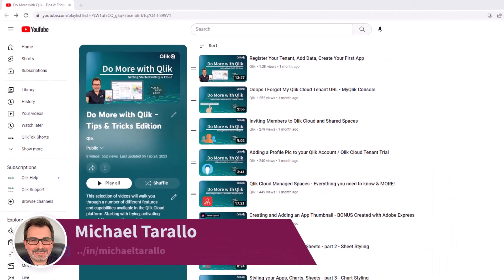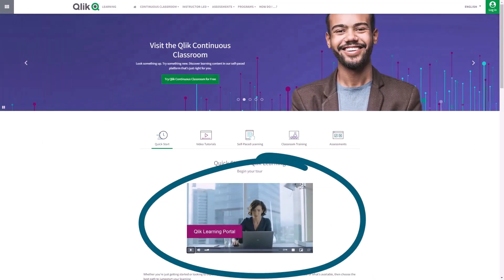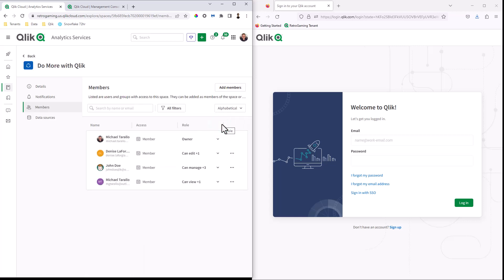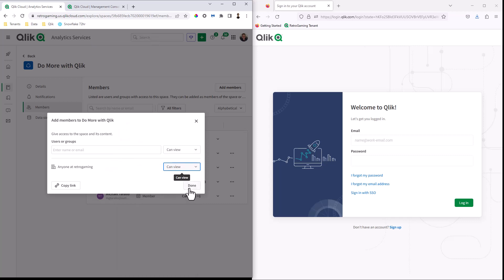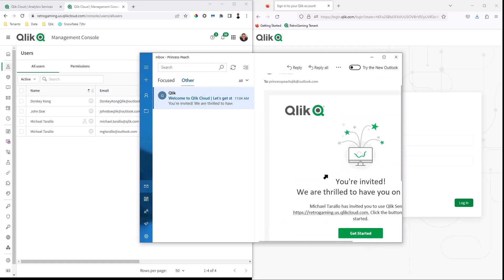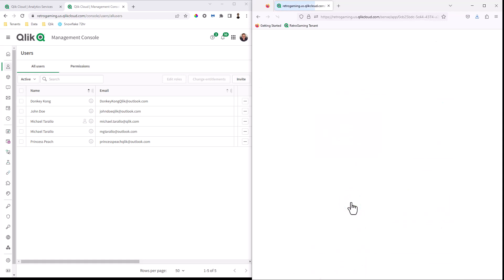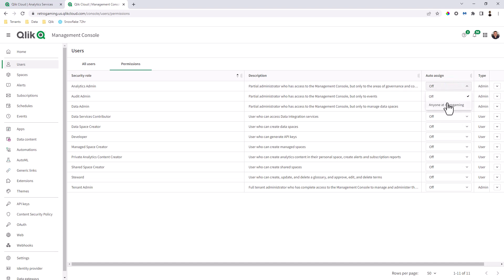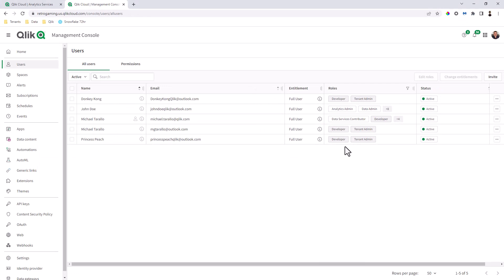Auto-assign and granting access to "Anyone / Everyone" in Qlik Cloud - New Permissions!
In the past assigning permissions and roles to a Qlik Cloud user was a manual process. Now you can setup automatic role assignments directly in the Qlik Management Console and within spaces to users or groups.  Allowing that user to access the appropriate resources immediately upon logging into the tenant.